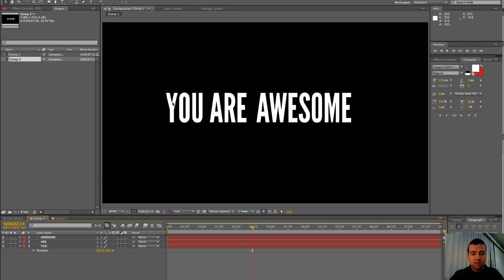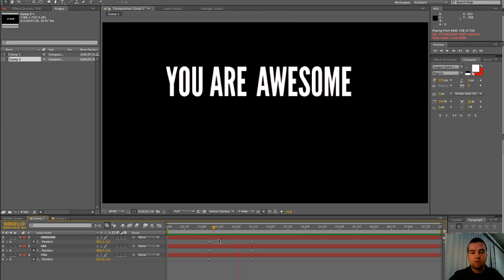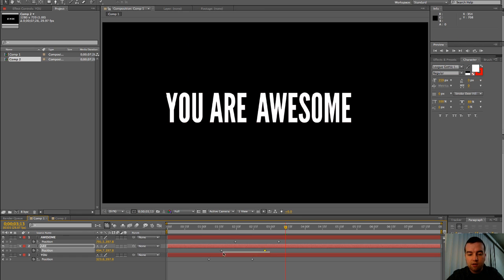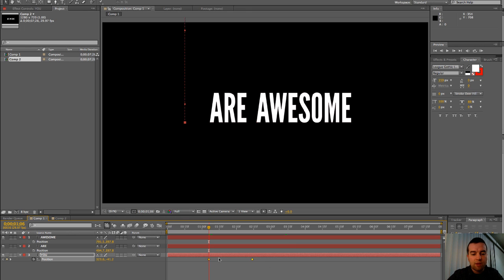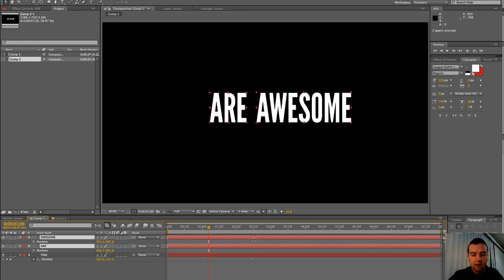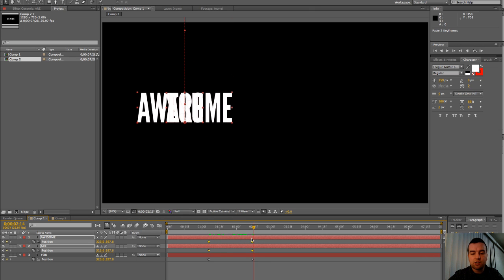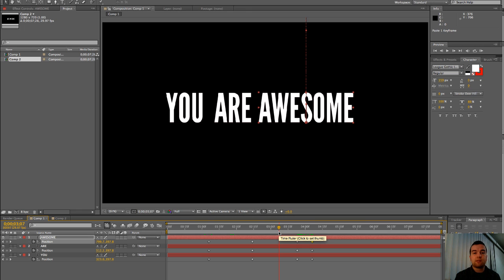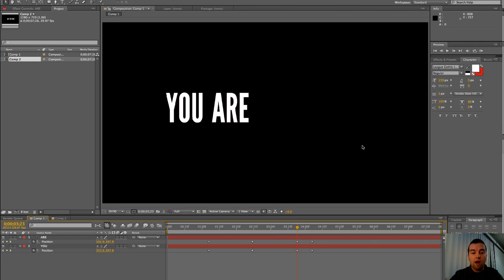Duplicating Keyframes in Adobe After Effects/ Video School Online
presents a quick tip in response to a question from one of our students who needed adding keyframes in Adobe After Effects.

for more great tips, tricks, tutorials, online courses, podcasts, and eBooks! Video School Online is your place to become a better video creator! Its an Online Film School for everyone to learn.